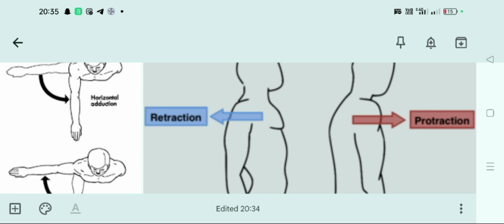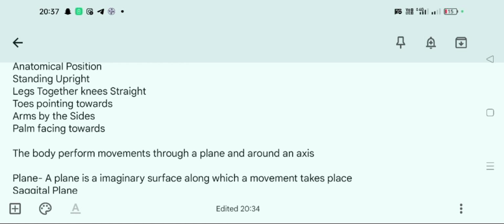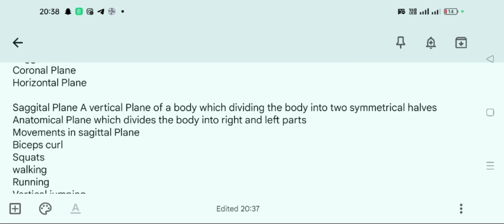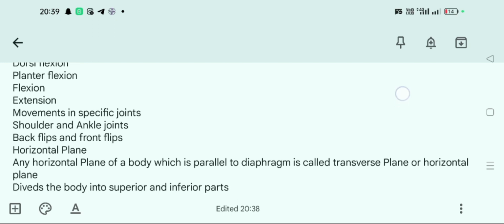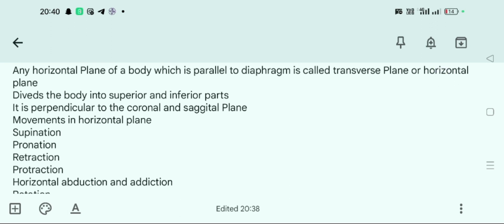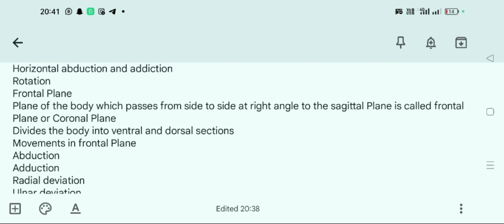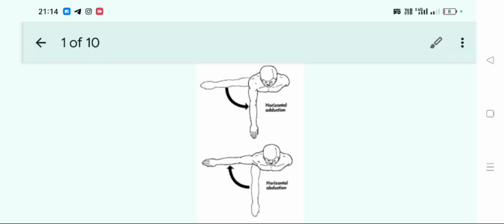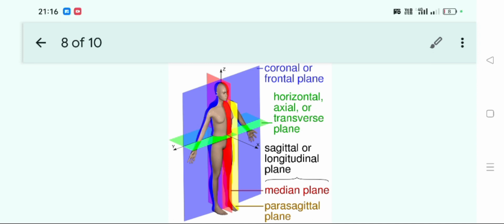Avoid These Common Mistakes with Anatomical Axis and Plane | Axis and Plane of movement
Axis and Plane of movement | Anatomical Axis and Plane

Anatomical Position
Standing Upright
Legs Together knees Straight
Toes pointing towards
Arms by the Sides
Palm facing towards

The body perform movements through a plane and around an axis

Plane- A plane is a imaginary surface along which a movement takes place
Saggital Plane
Coronal Plane
Horizontal Plane

Saggital Plane A vertical Plane of a body which dividing the body into two symmetrical halves
Anatomical Plane which divides the body into right and left parts
Movements in sagittal Plane
Biceps curl
Squats
walking
Running
Vertical jumping
Climbing stairs
Dorsi flexion
Planter flexion
Flexion
Extension
Movements in specific joints
Shoulder and Ankle joints
Back flips and front flips
Horizontal Plane
Any horizontal Plane of a body which is parallel to diaphragm is called transverse Plane or horizontal plane
Diveds the body into superior and inferior parts
It is perpendicular to the coronal and saggital Plane
Movements in horizontal plane
Supination
Pronation
Retraction
Protraction
Horizontal abduction and addiction
Rotation
Frontal Plane
Plane of the body which passes from side to side at right angle to the sagittal Plane is called frontal Plane or Coronal Plane
Divides the body into ventral and dorsal sections
Movements in frontal Plane
Abduction
Adduction
Radial deviation
Ulnar deviation
Side flexion of trunk
Side flexion of neck
Inversion Version
Exception
Circumduction is not Included in movements in either plane
No- axis. no plane movement

some photos are uploaded from Google for education purpose